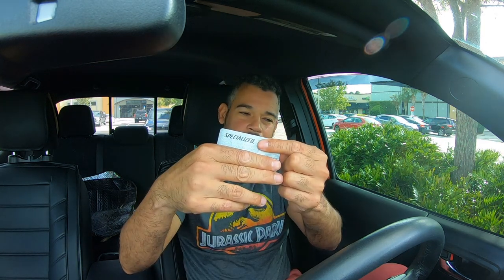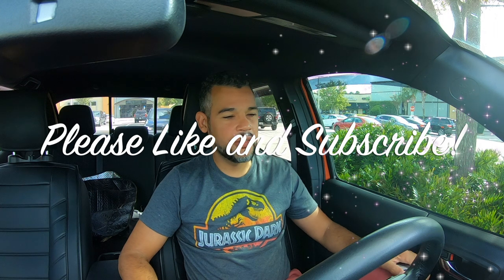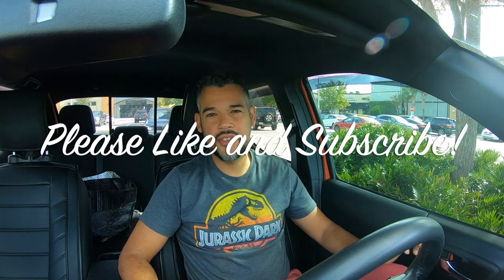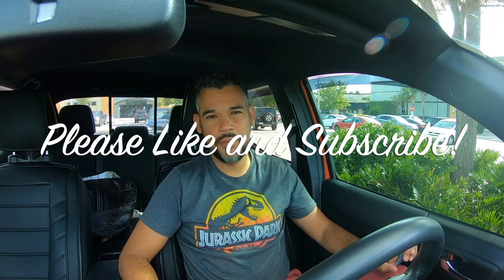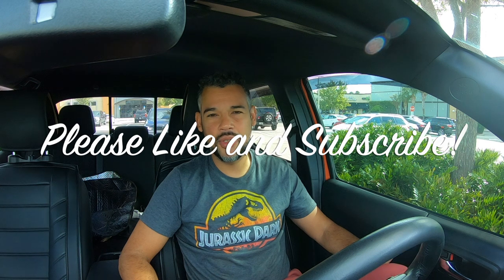Specialized Speed Into Spring Rebate Concern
In this video, I discuss the concern that I had with the rebate offer that Specialized had this past Spring (2020). I wasn't the only one going through this issue. It took about five months before I received my rebate on a debit card, but it finally arrived. I hope this video helps any of you that may be going through this same situation as I did.